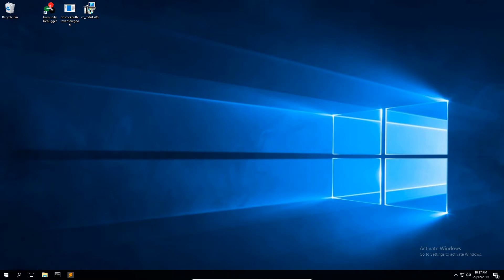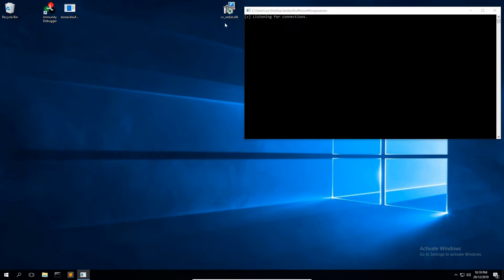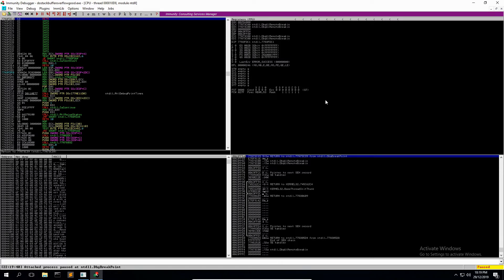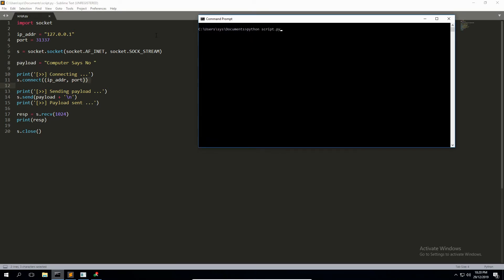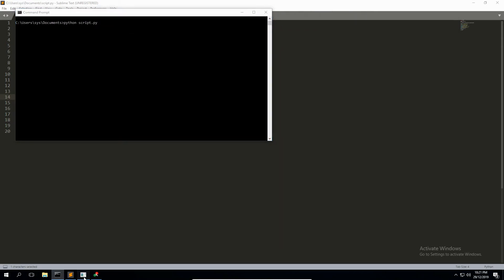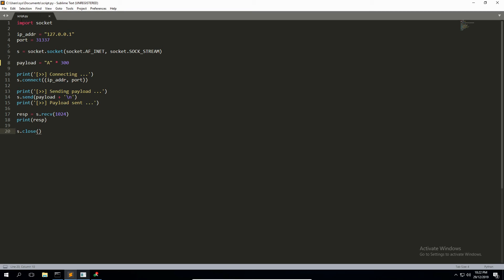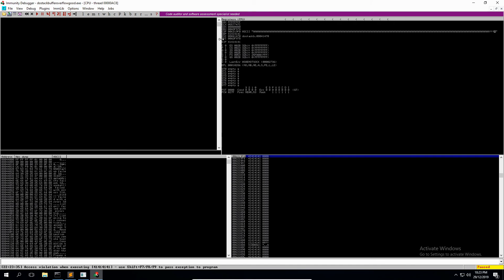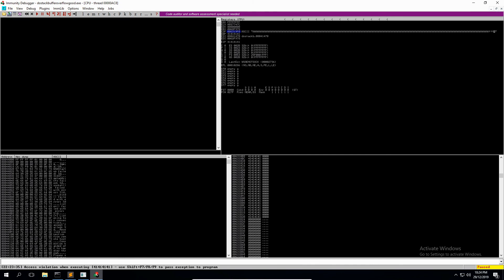[ 3 ] Buffer Overflow - Starting with Immunity Debugger & Fuzzing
In this video we will be taking a look at Immunity Debugger, and getting the vulnerable binary attached to it. We will also be starting on a Python script and fuzzing for the vulnerability.

[   What you need to follow along   ]

💾  Windows 10/7/8, Kali, Immunity Debugger & Mona module, Virtual Box or Similar
💾  Dostackbufferoverflowgood.exe and Python

[   Useful & Relevant Resources   ]

[   Intro Music Credit - Free Non-commercial Use ]

🎵  Artist: Sequel Police
🎵  Track: Our Rain